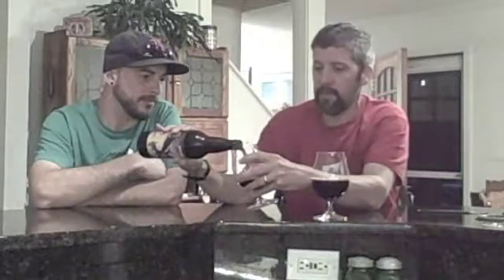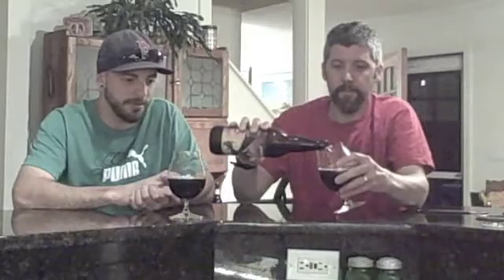Clown Shoes - Flight of the Pimp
A tasting of Clown Shoes Flight of the Pimp.